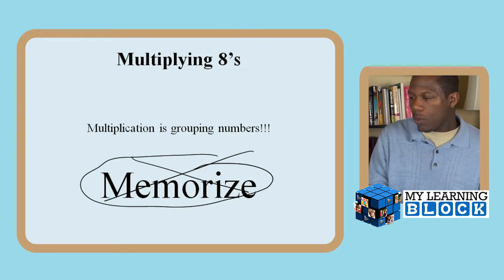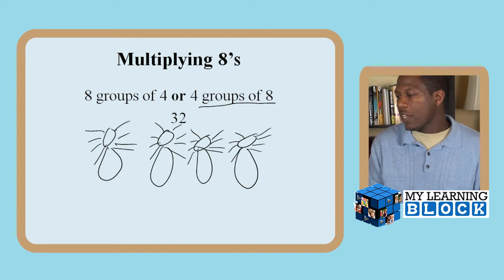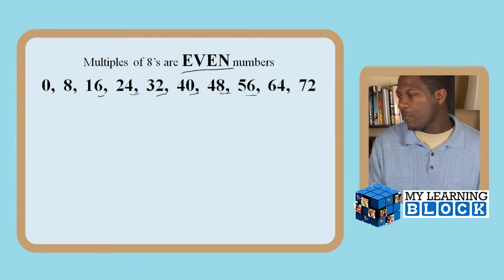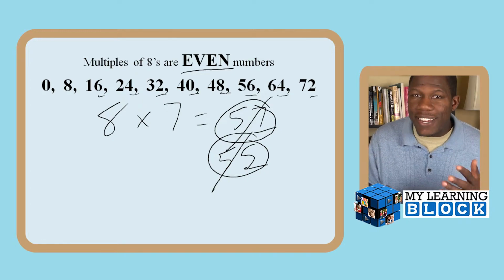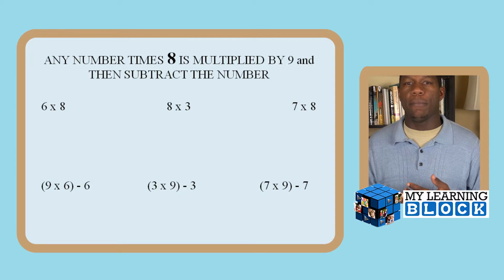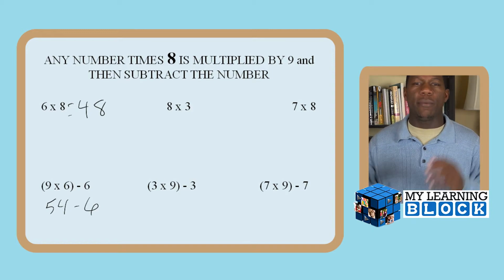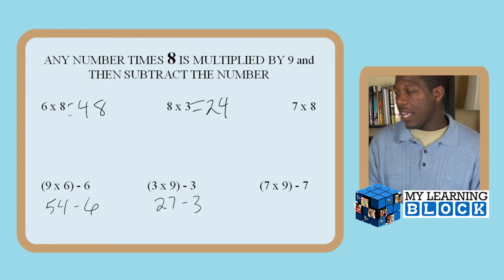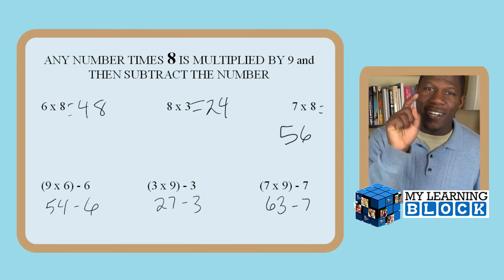How to teach Building Fluency with 8's